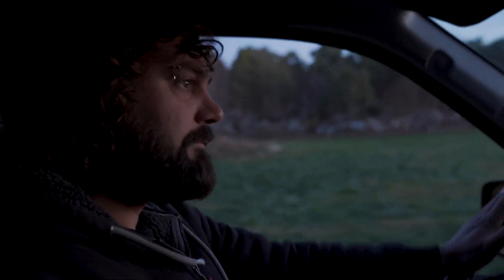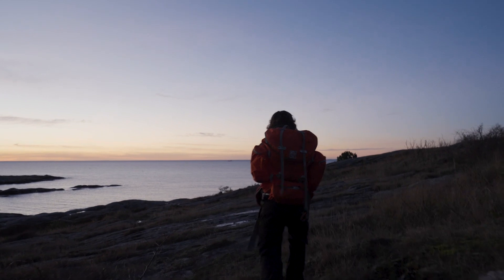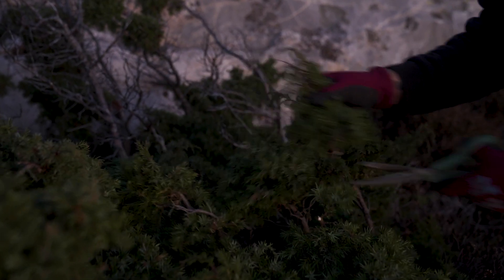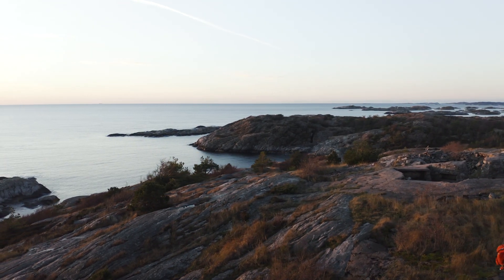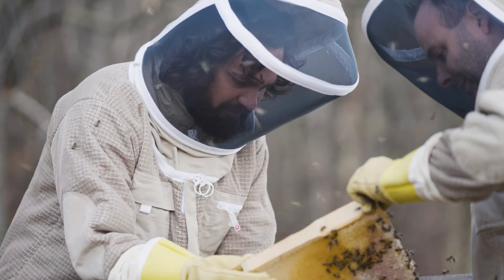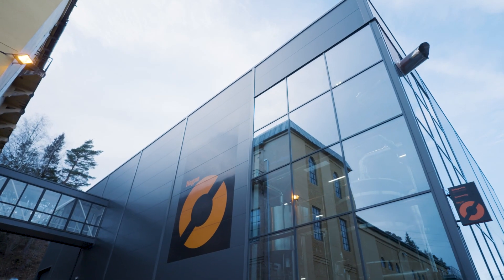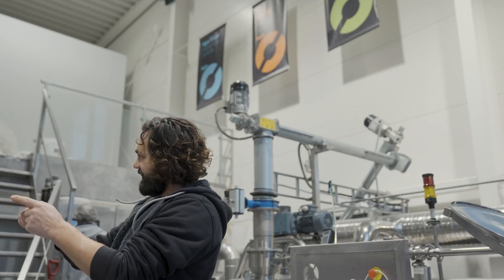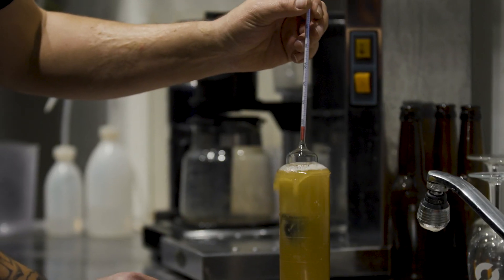Isle Of Imagination | Brewing Ambition | BBC StoryWorks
Advertisement feature presented by Nøgne Ø, as part of the Brewing Ambition series presented by The Brewers of Europe.

The isolation of Norway’s “Naked Isles” can pose difficulties to the island’s brewery. By infusing their beers with a little imagination and a lot of locally-sourced ingredients, Nøgne Ø turn challenges into chances for creativity.